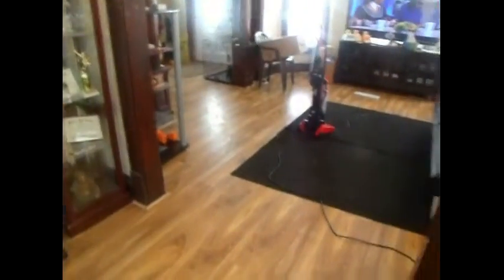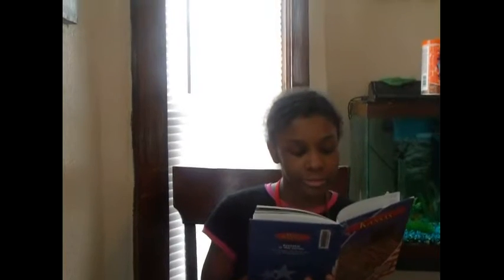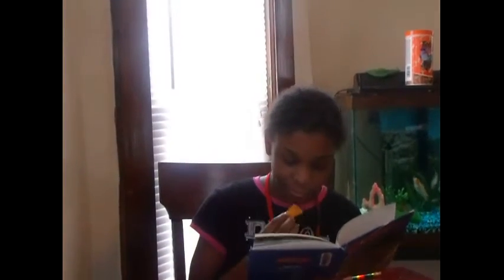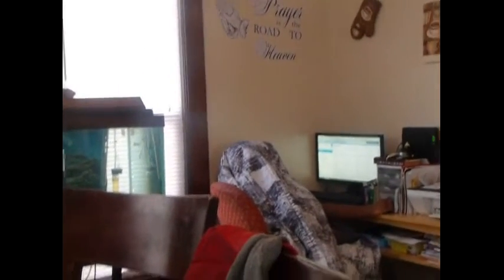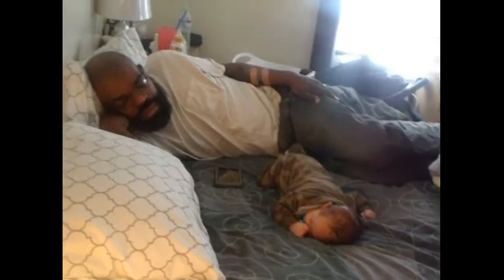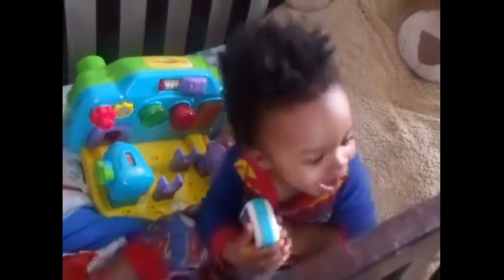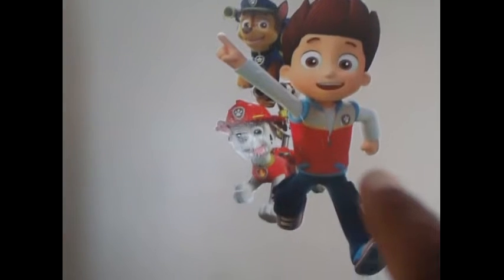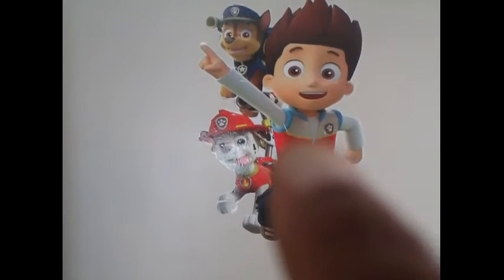Family Vlog ( vacation time)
The company i got the wall sticker from (not a sponsored video) I order a lot of different things from there